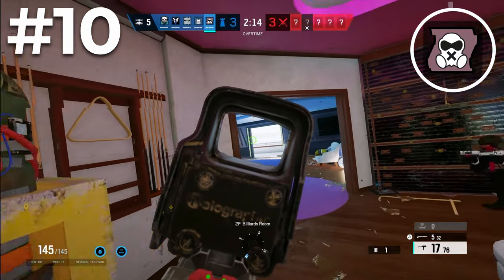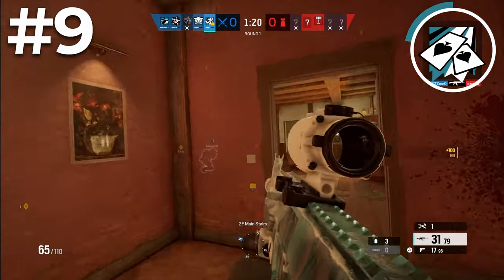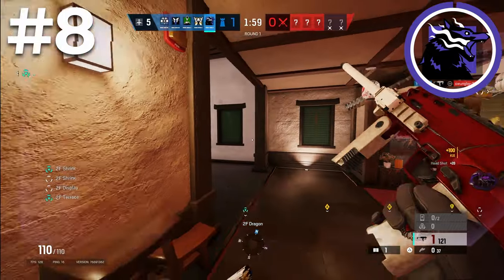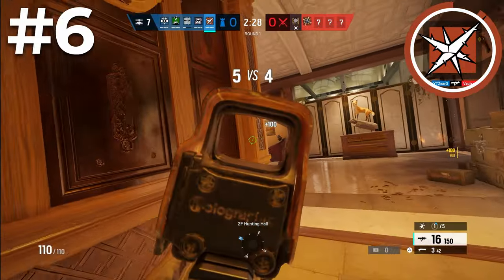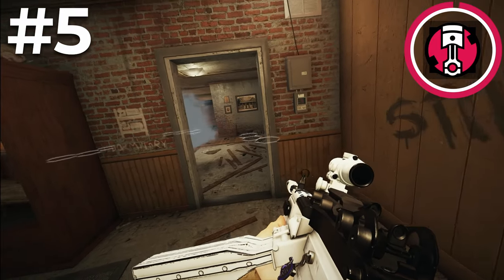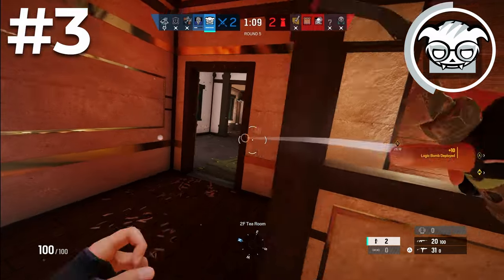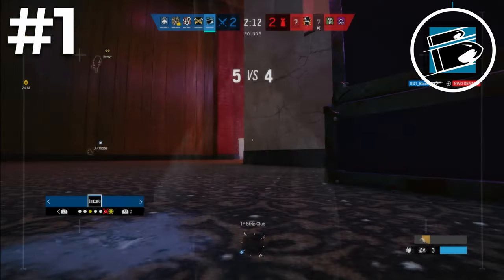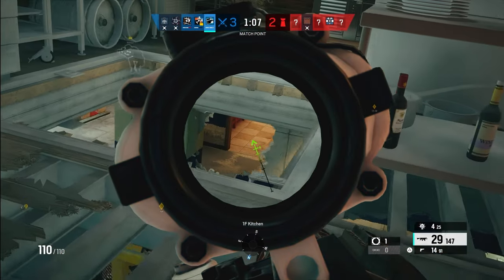10 Best Solo Q Operators in R6! (Y9S3)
The best operators to play when looking to gain an advantage on your opponent when solo queueing. Overall best operators to play on both attack and defense.

rainbowsixsiege r6s r6siege jynxzi rainbowsixseige rainbowsixsiegetips rainbowsixsiegetipsandtricks soloq r6champion r6 r6s ps5 howto xbox guide howtoget console ops dokk dokkaebi valk valkyrie ace lesion mute fenrir zero gridlock melusi buck